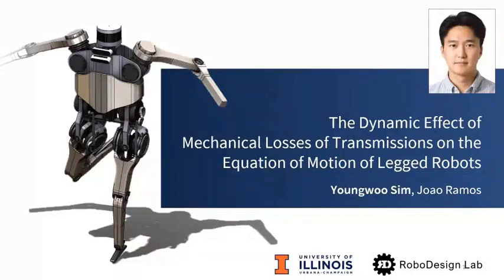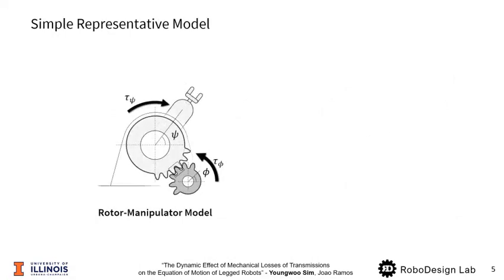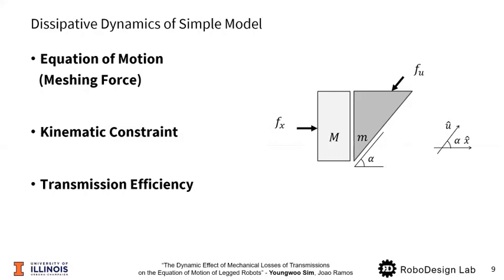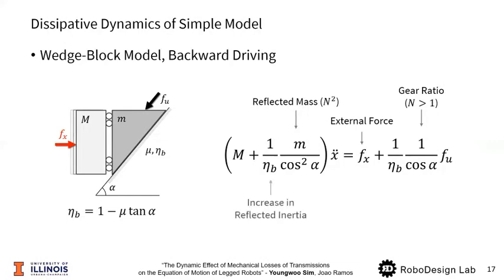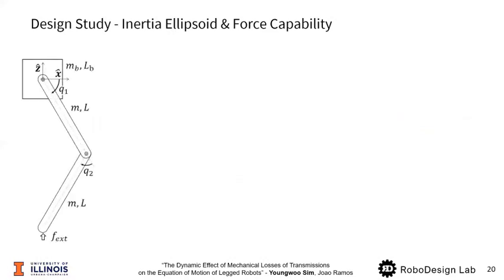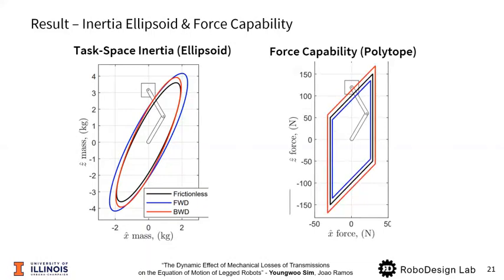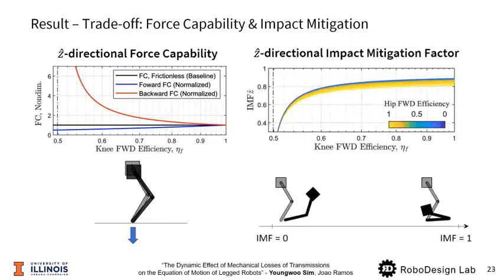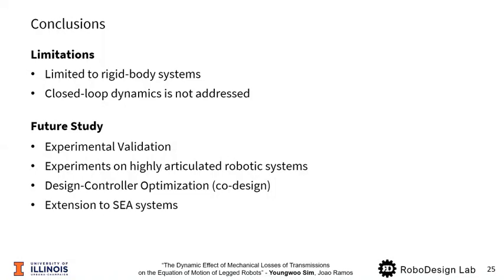The dynamic effect of mechanical losses of transmissions on the equation of motion of legged robots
Presented at ICRA 2021
Title: The dynamic effect of mechanical losses of transmissions on the equation of motion of legged robots
Abstract: Industrial manipulators do not collapse under their own weight when powered off due to the friction in their joints. Although these mechanism are effective for stiff position control of pick-and-place, they are inappropriate for legged robots that must rapidly regulate compliant interactions with the environment. However, no metric exists to quantify the robot’s performance degradation due to mechanical losses in the actuators and transmissions. This paper provides a fundamental formulation that uses the mechanical efficiency of transmissions to quantify the effect of power losses in the mechanical transmissions on the dynamics of a whole robotic system. We quantitatively demonstrate the intuitive fact that the apparent inertia of the robots increase in the presence of joint friction. We also show that robots that employ high gear ratio and low efficiency transmissions can statically sustain more substantial external loads. We expect that the framework presented here will provide the fundamental tools for designing the next generation of legged robots that can effectively interact with the world.